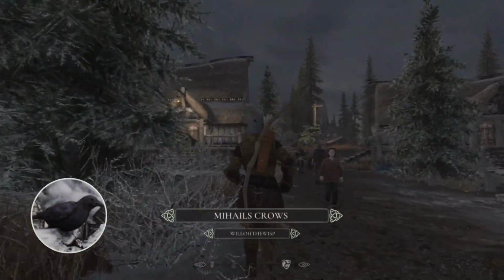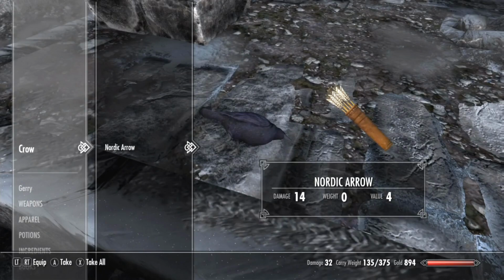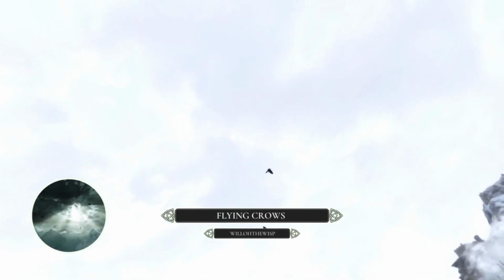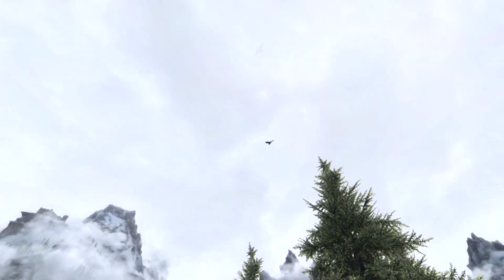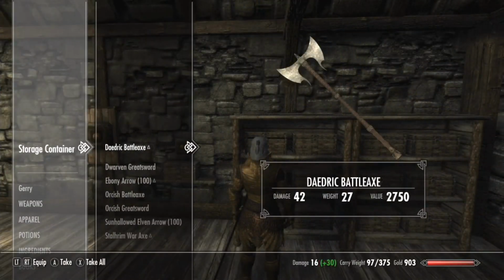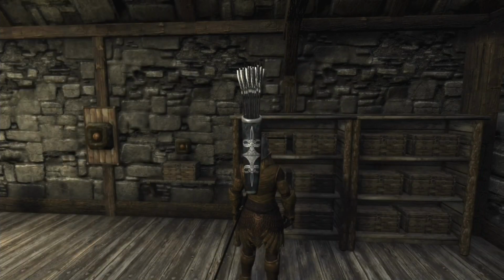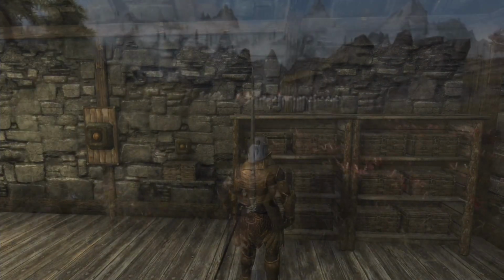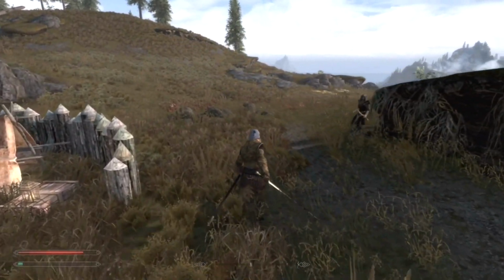Top 5 Mods Weekly: NEW Weapons, Animations and MORE! (Skyrim XBOX)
Hello and welcome to my first top 5 mods of the week on XBOX,
it's been a great week with new weapons in the level list, weapon retextures, crows adding to the ambiance, new animations and a brand new follower amongst a line up of other amazing mods.

Intro 00:00
5. Crows 00:31
4. Reforging to the Masses 01:44
3. Vaultman30's Weapon Replacer 02:40
2. Olivier Kenjutsu Animations 03:56
1. Shirley - A Skyrim Follower 04:55
Outro 06:21